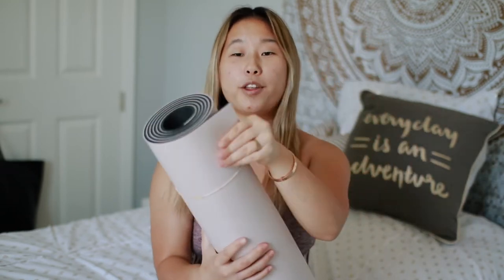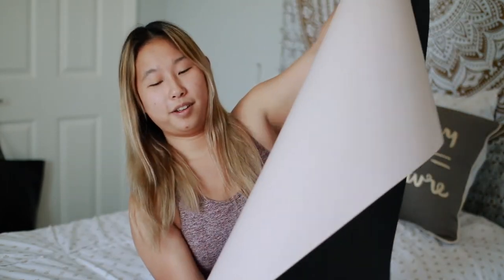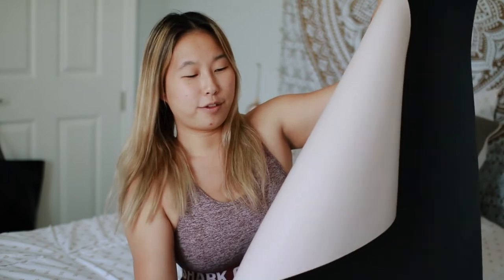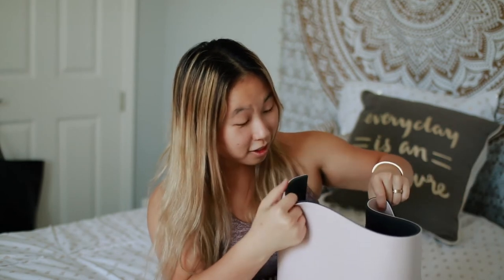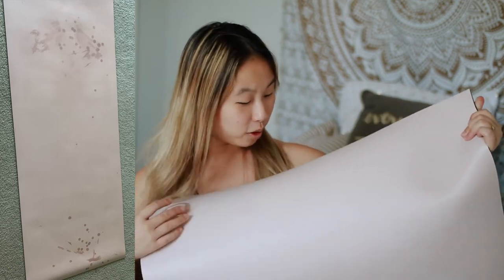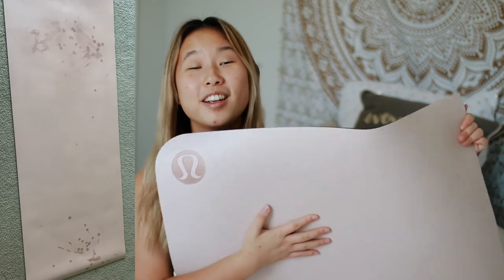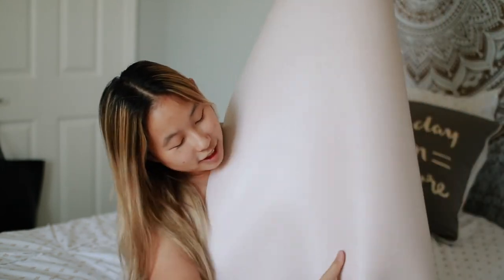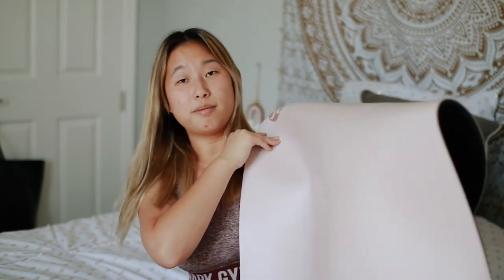The BEST yoga mat to buy in 2020! (Lululemon Reversible Mat 5mm Review)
The best yoga mat to buy in 2020 is definitely the Lululemon 5mm reversible yoga mat! In the yoga mat review video I talk about the pros and cons of this Lululemon yoga mat and I answer the question is it worth it? This Lululemon yoga mat is the best because it doesn't let you slip, it doesn't move, and it's color is the cutest. Do you have a favorite yoga mat you just love?

Alex Jayne
3050 Dyer Blvd.